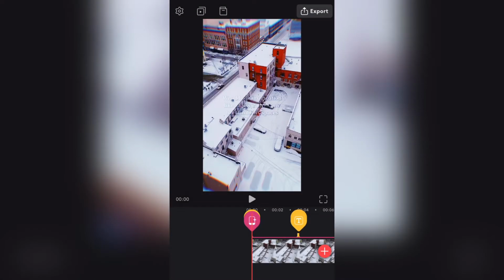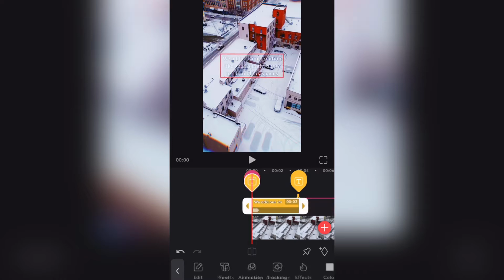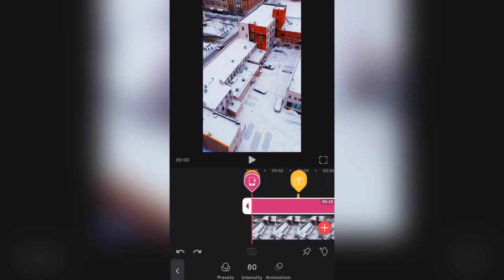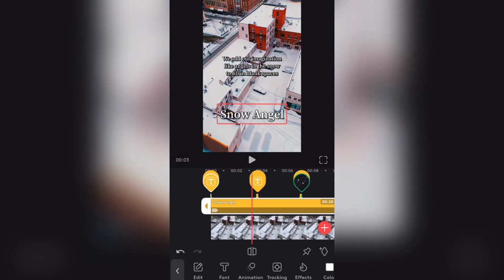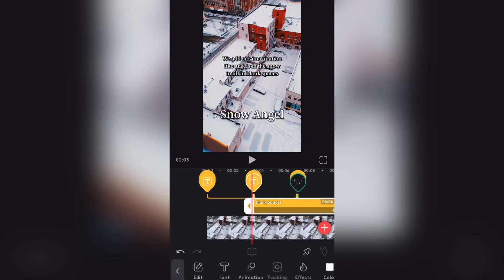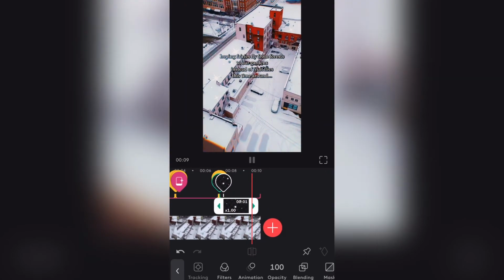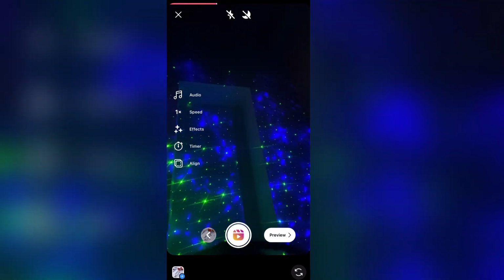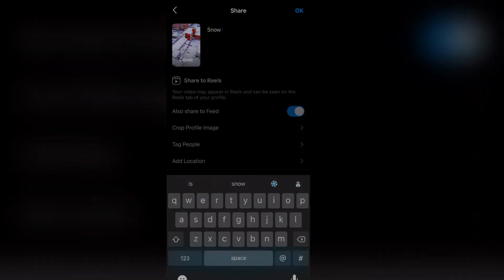How To Make An Instagram Reel (Easy/Fast/Beginner Friendly) For Poems Quotes & Lyrics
How to make Instagram reels easy, fast, and beginner friendly for poems, quotes, song lyrics and more! A simple, quick beginners guide to Instagram reels tutorial, make your first Instagram reel!